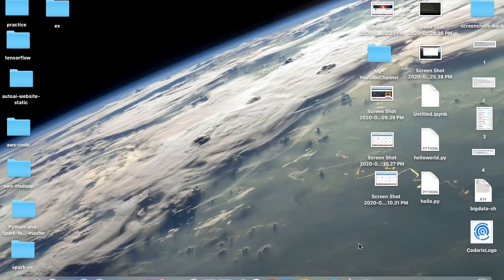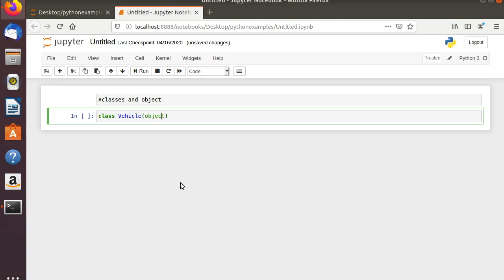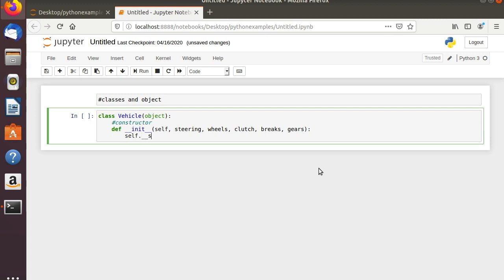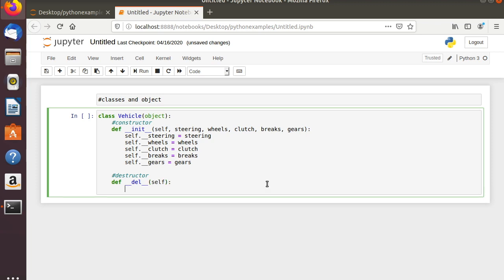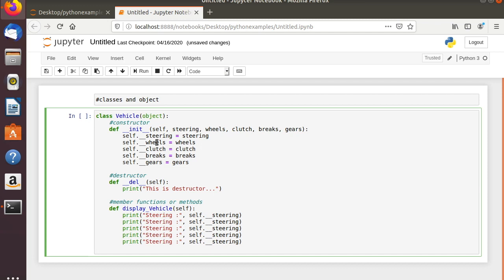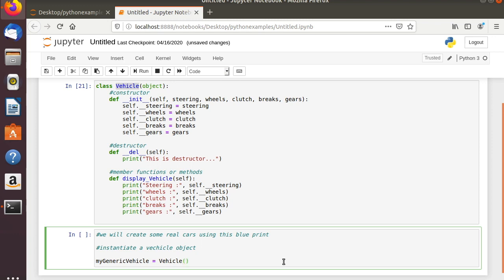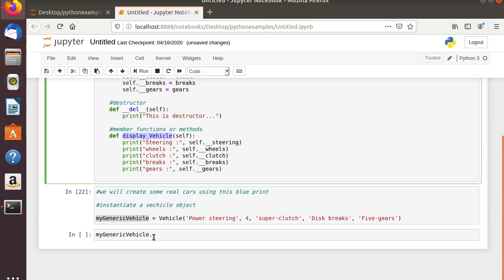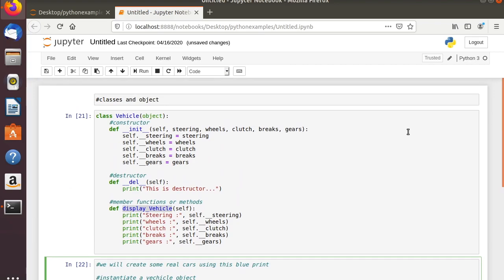Ch 11 part 1 Classes and Objects